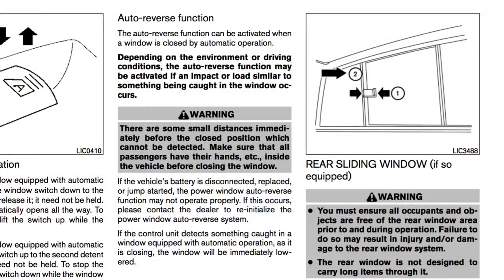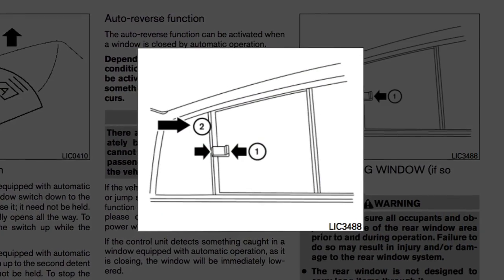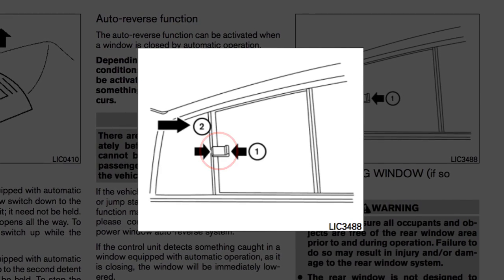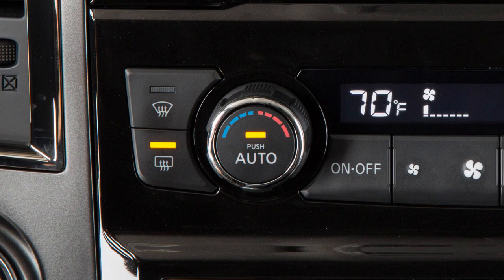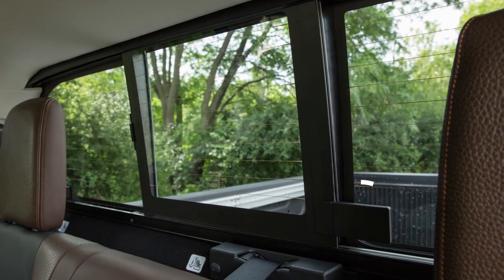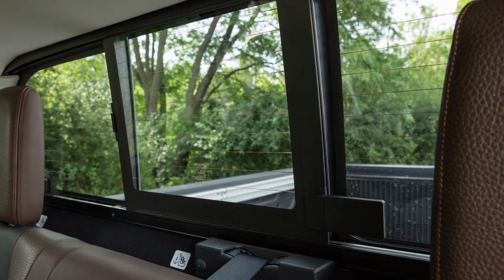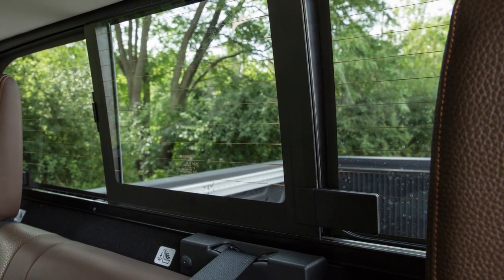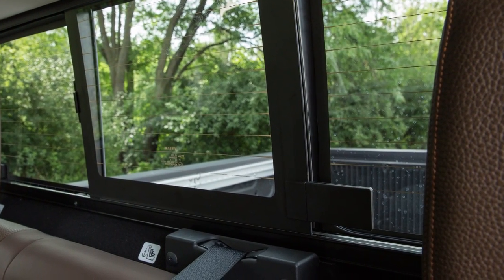2017 NISSAN TITAN Diesel - Power Windows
The power windows function when the ignition switch is placed in the ON position and for a short time after the vehicle is turned off. The power is immediately canceled if the driver’s or passenger’s door is opened after the ignition switch is placed in the OFF position.

These switches located on the driver’s door panel allow the driver to open or close all windows.

Your vehicle is equipped with Automatic windows. Push the switch down completely and release for the window to fully open. Pull the switch up to the highest position and release and the window will close automatically.

To stop the opening or closing of a window at any point, push or pull the switch in the opposite direction.

Press the window lock button to disable the power window switches on the passenger doors. To return power to these switches, press the window lock button a second time.

If the power window automatic function does not operate properly after performing the procedure, it is recommended you visit a Nissan dealer.

Push in or pull out THIS switch and hold it to open or close the rear power window, if so equipped. Release the switch at any point to stop the opening or closing.

To open the manual rear sliding window, if so equipped, squeeze the handles on the lever and slide the window open.

If your vehicle is equipped with rear window defrost, you will find this cover over the heating element attachment. Avoid holding on to it when closing the window. It may break.